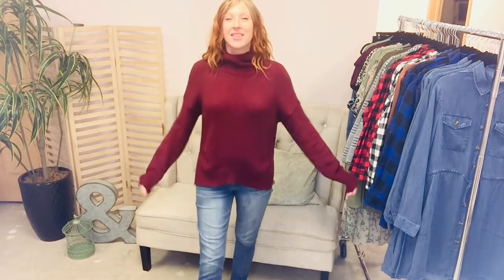A Style Trick to Make Turtlenecks Less Stuffy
Turtlenecks are too...
-stiff
-warm
-stuffy
-chokey

Well, I won't lie - I've felt the same way before! But after learning this turtleneck style trick, I actually can wear one now!!

A lot of the women like the neck coverage from the turtleneck trend - so there's the appeal, but not always the comfort level. This hack makes it a bit more breathable!

I've got a few other recommendations too! Watch the video to hear! 😜
-Liz